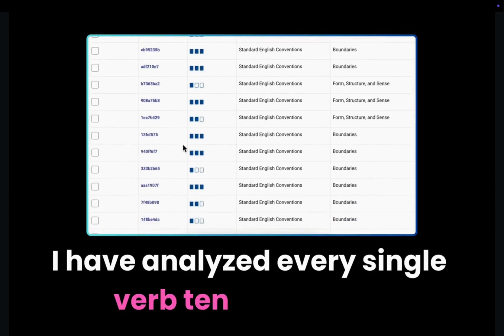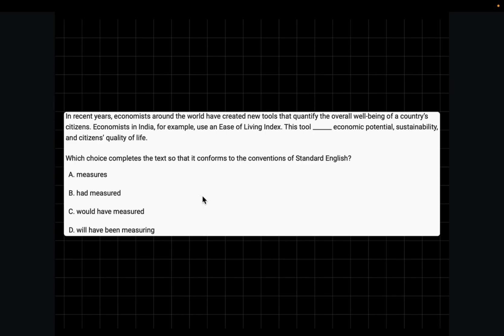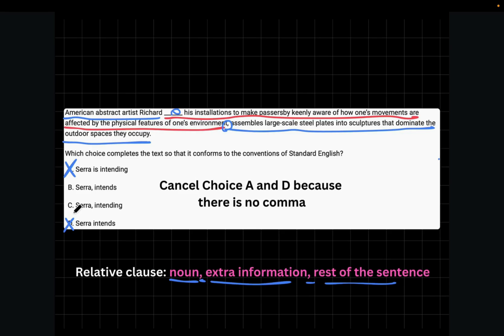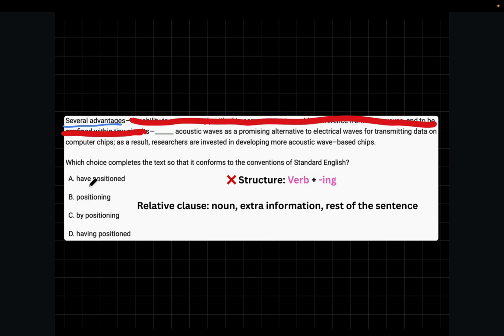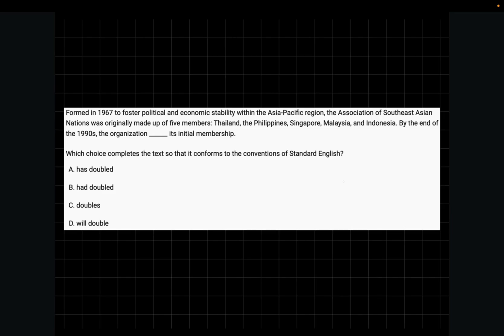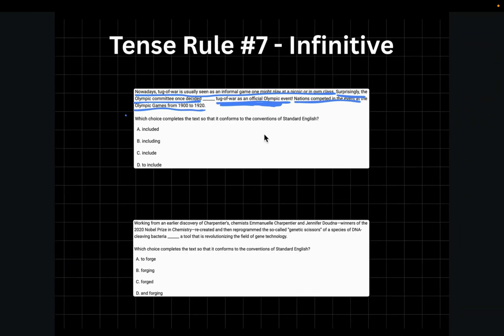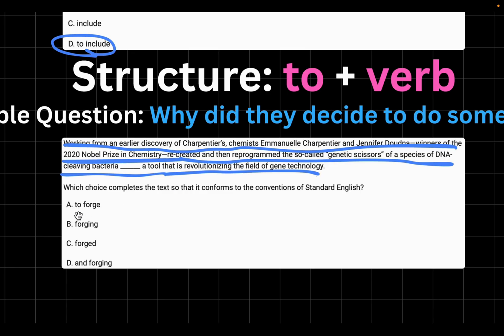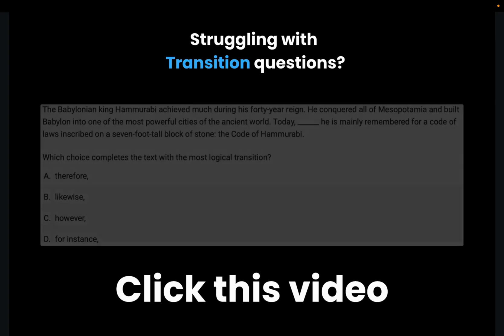Digital SAT Writing: Verb Tenses (Full Guide)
I will explain the 8 Verb Tense Rules that you are used as the correct multiple choice most of the time!

Verb Tense question that ask for the choice that conforms to the conventions of Standard English and have multiple choices that are in the past, present and future.

00:00 - Intro
00:16 - Verb Tense Rule 0
01:27 - Verb Tense Rule 1
02:35 - Verb Tense Rule 2
04:40 - Verb Tense Rule 3
06:31 - Verb Tense Rule 4
07:25 - Verb Tense Rule 5
08:23 - Verb Tense Rule 6
09:15 - Verb Tense Rule 7
12:15 - Verb Tense Rule 8
13:07 - The Framework